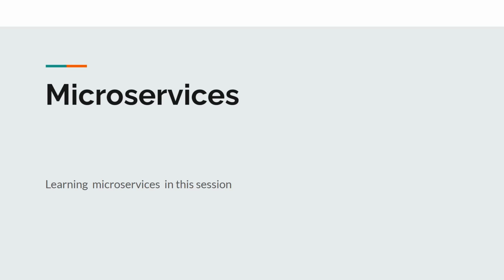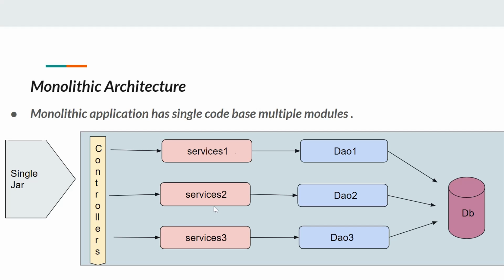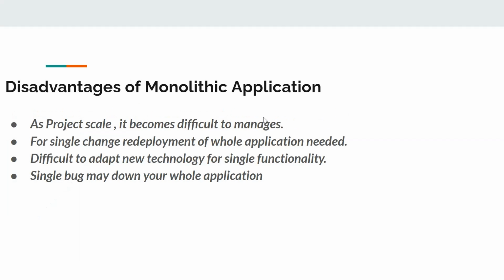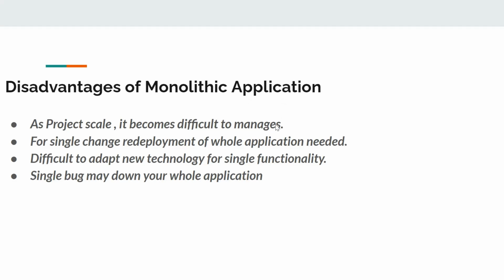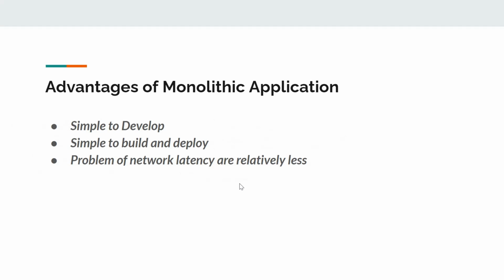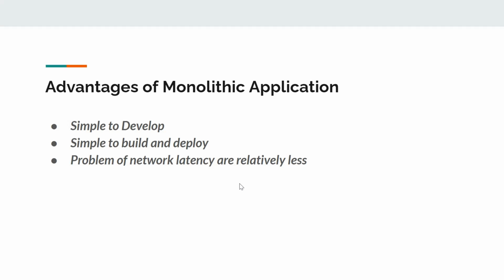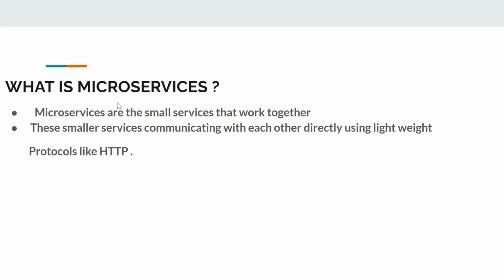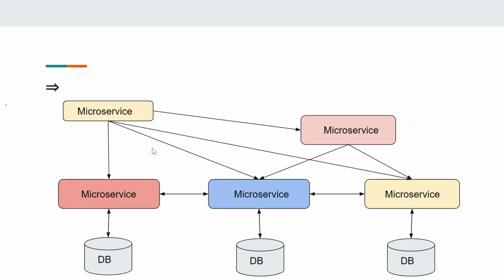What is Microservices, Monolithic Architectures || English